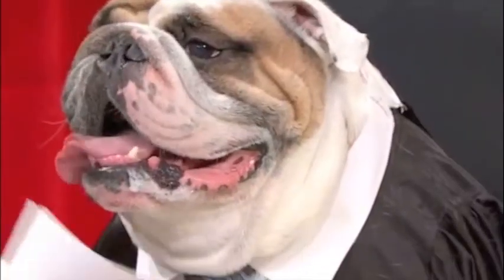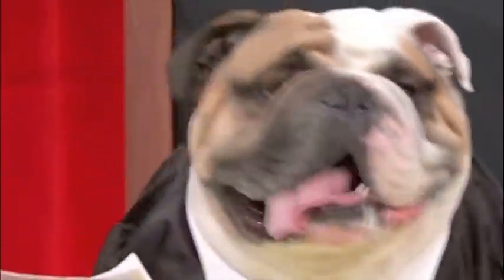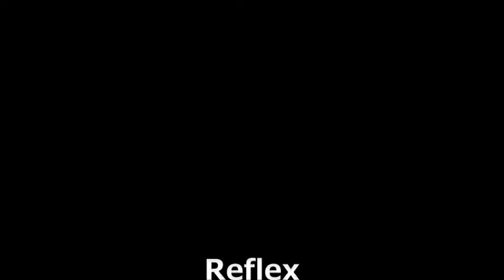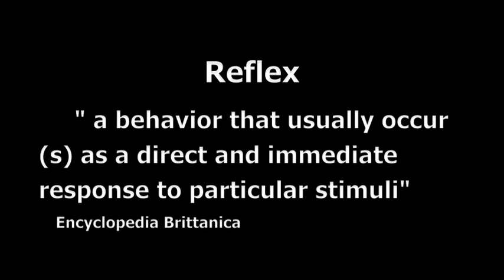Classical Conditioning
Short instructional video explaining and demonstrating an example of classical conditioinig